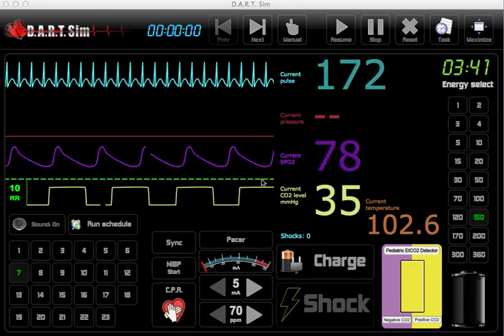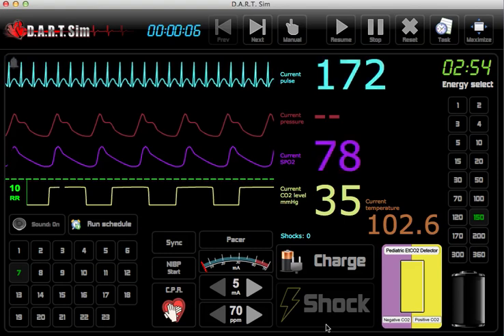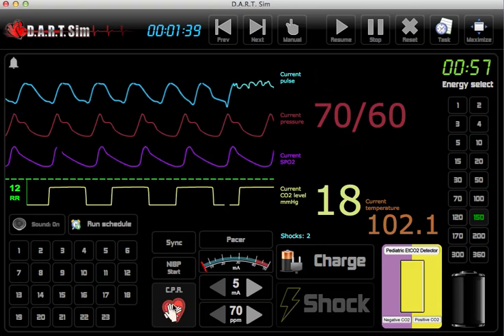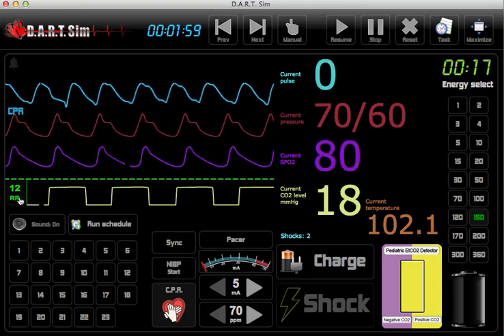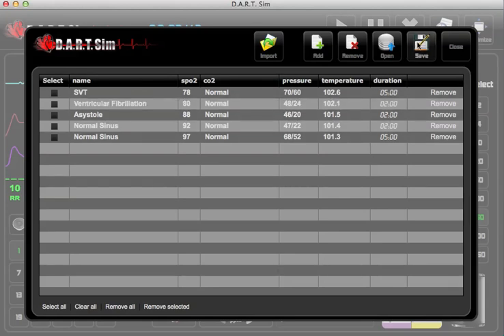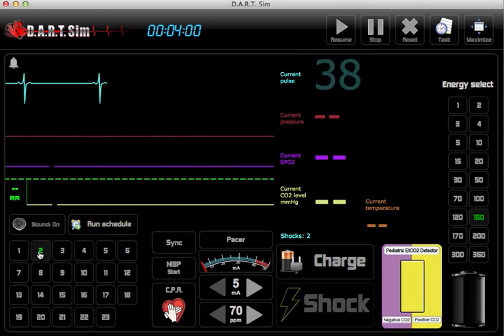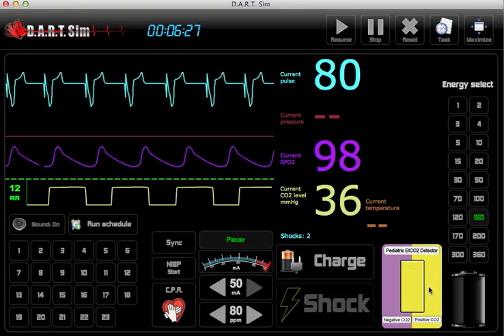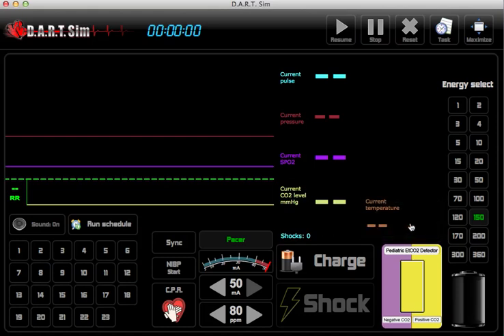EKG Simulator - ECG Simulator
- ECG Simulator for PC & MAC